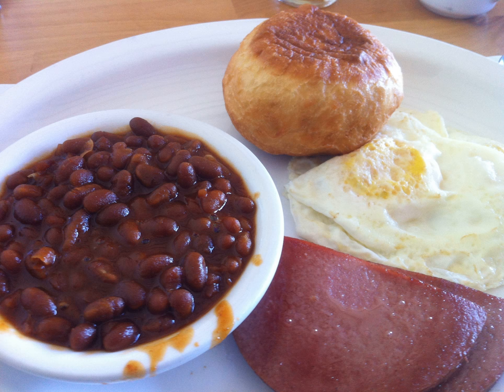Touton | Wikipedia audio article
This is an audio version of the Wikipedia Article:
Touton

SUMMARY
A touton  (or toutin) is a type of traditional Canadian pancake commonly made in Newfoundland, produced by frying bread dough on a pan with butter or pork fat served with dark molasses, corn syrup or fruit jam. It is traditionally made from leftover bread dough.
Toutons are usually served at breakfast or brunch and can still be found quite commonly on the breakfast menus of many local restaurants. It is much rarer to find them cooked in fatback pork as modern day dietary considerations have seen an evolution to more healthy fats; the toutons found in Newfoundland restaurants are more likely fried in a combination of olive oil, clarified butter, and/or canola oil. The other very traditional accompaniment to toutons is a drizzle of molasses or pat of butter.